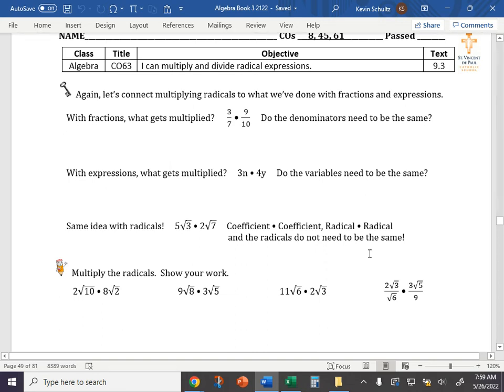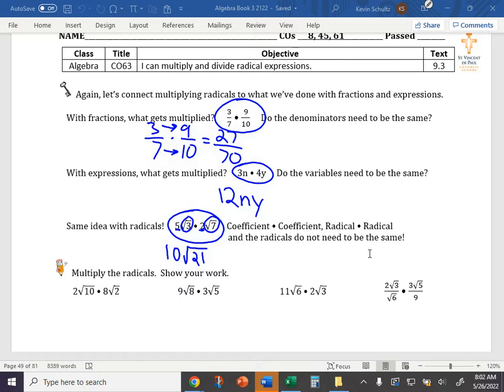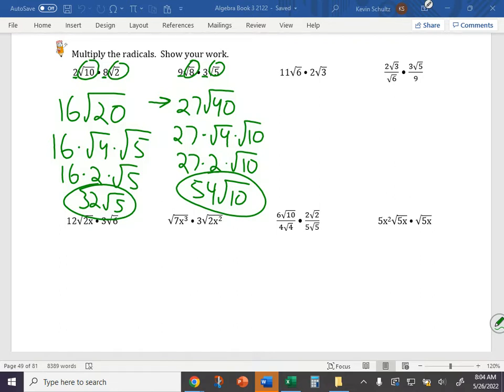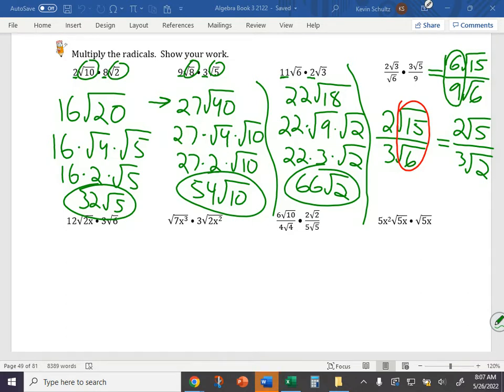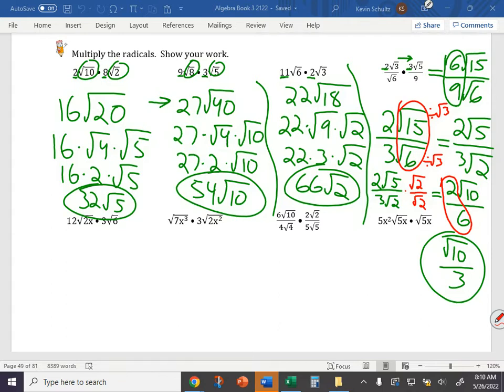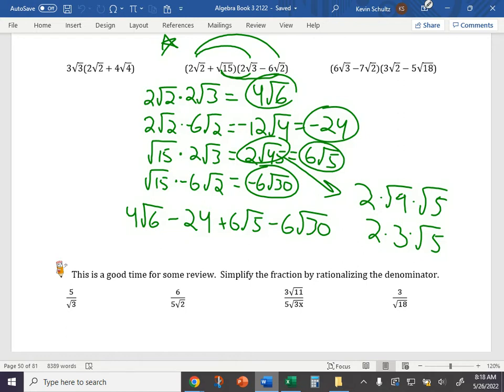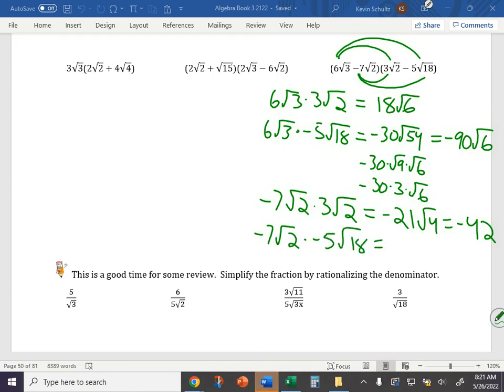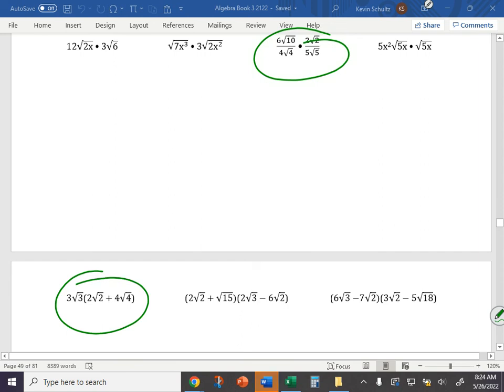Algebra 5/26/22 CO63...Multiplying Radical Expressions